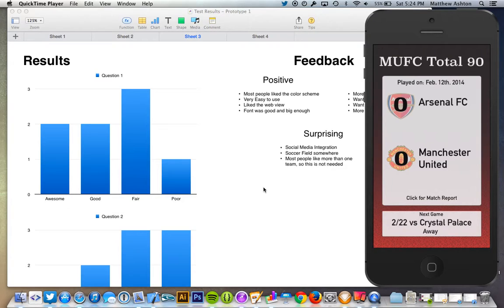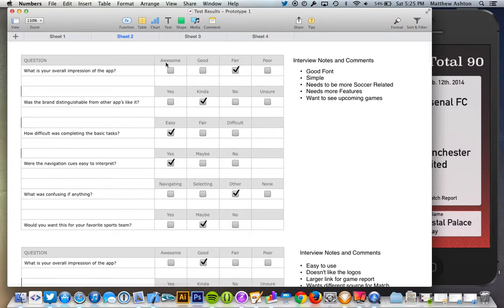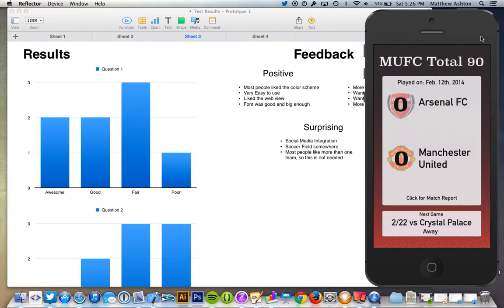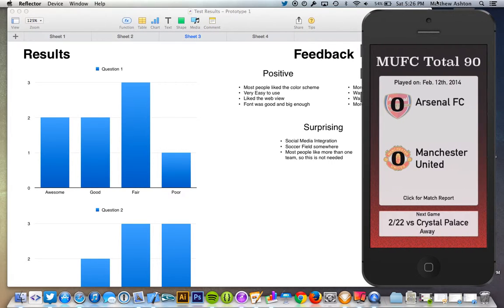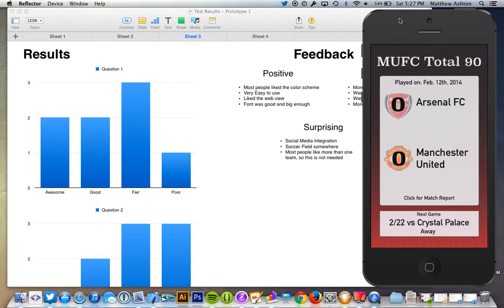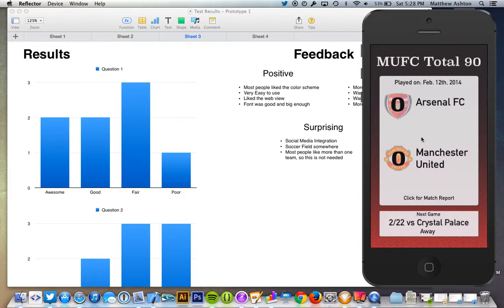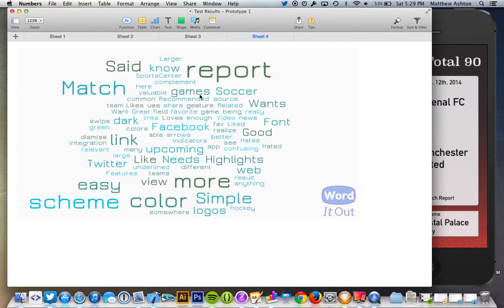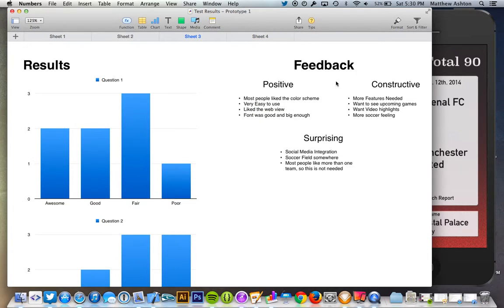MUX1402 Week 2